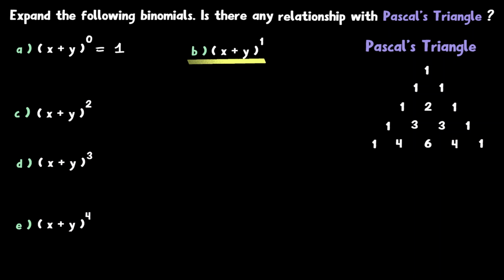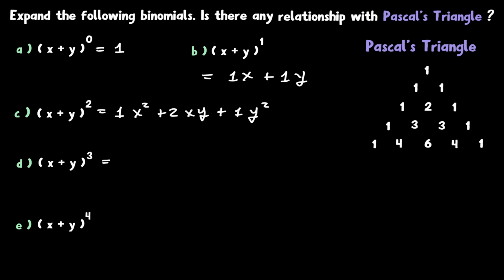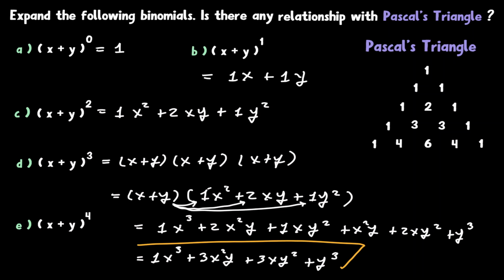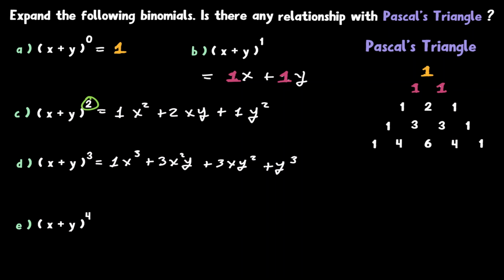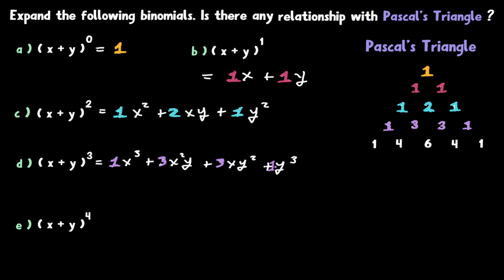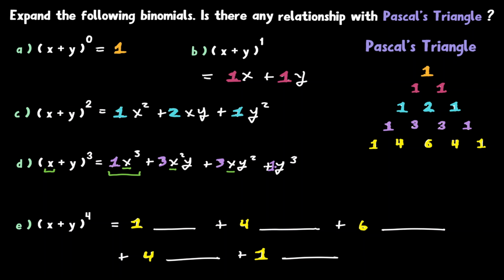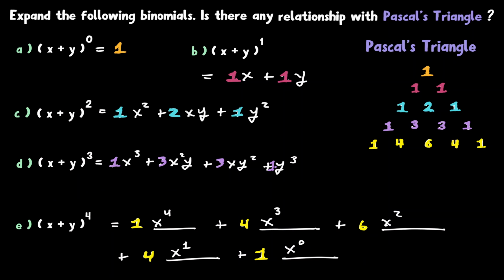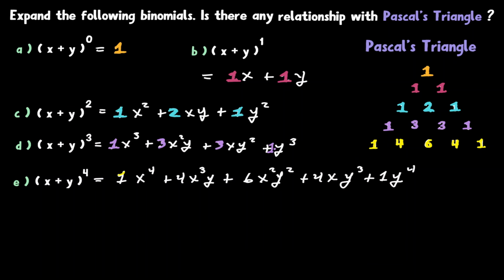Binomial Expansion Theorem - Explanation and Making Sense ( Using Pascal's Triangle)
Binomial Expansion Theorem is an idea that can be used to easily expand a binomial. We will look at how we can perform a binomial expansion using the values we have in Pascals Triangle. When we understand the pattern in a Binomial Expansion, we can expand any Binomial faster then performing distribution. Binomial expansion is something that will appear in multiple math classes.

⏰Timestamps⏰
0:00 Introduction
0:03 Binomial Expansion ( Ex.1)
0:13 Binomial Expansion ( Ex.2)
1:20 Binomial Expansion ( Ex.3)
3:56 Binomial Expansion Theorem ( Observation - Pascal Triangle)
4:50 Using The Binomial Expansion Theorem